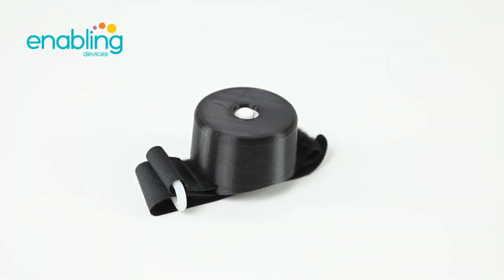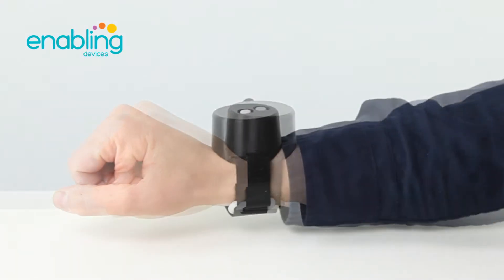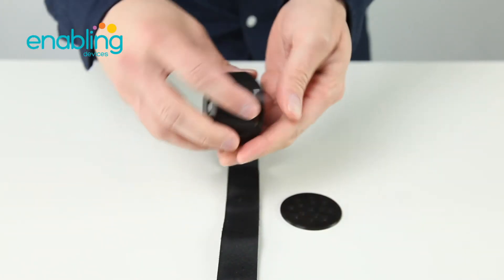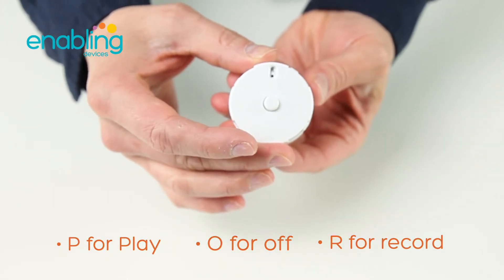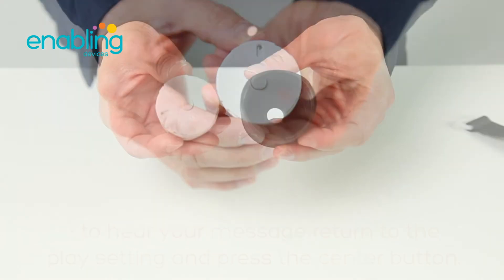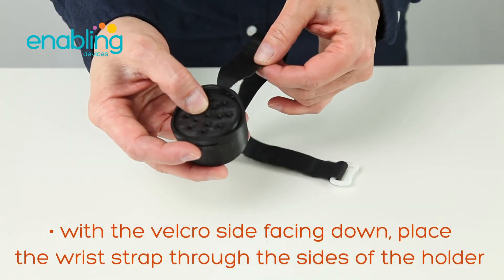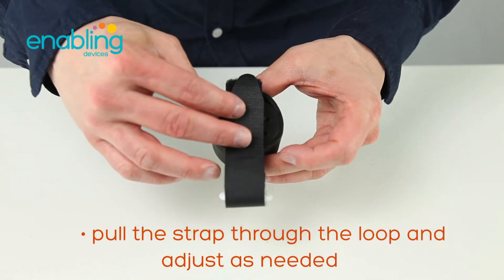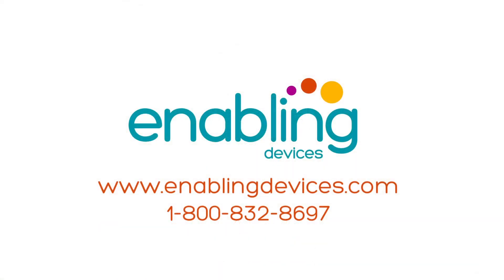3037-B Wrist Talker